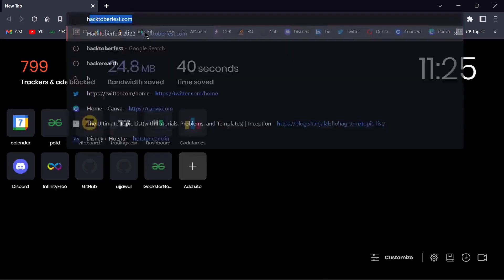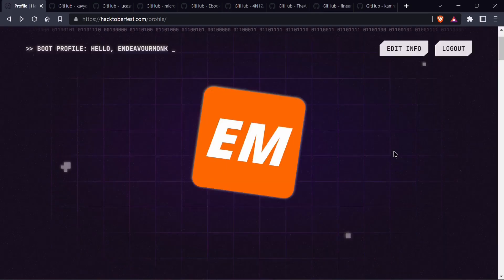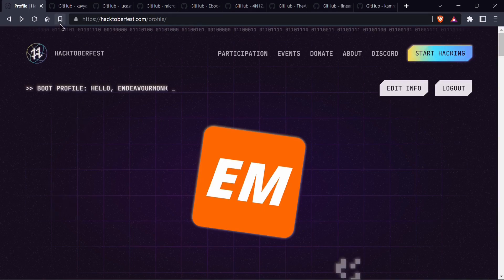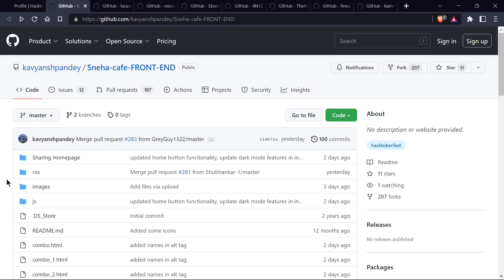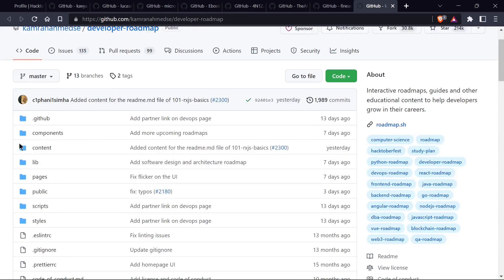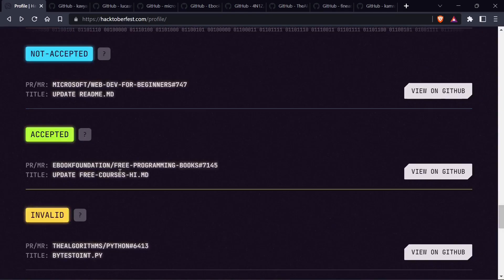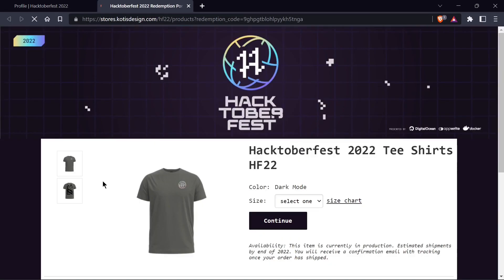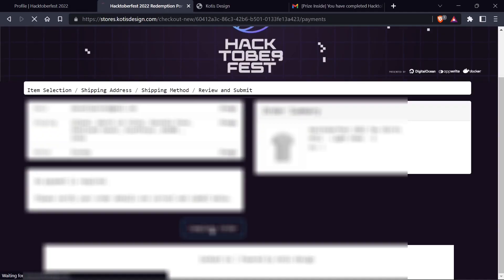hacktoberfest 2022 repositories to contribute for beginners | Redeeming Hacktoberfest 2022 swags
In this video I am redeeming swags for Hacktoberfest 2022 and listing some beginner repositories to yoy for contributing in hacktoberfest 2022.

CHAPTERS

00:00 Repositories for Hacktoberfest 2022
01:20 Redeeming swags